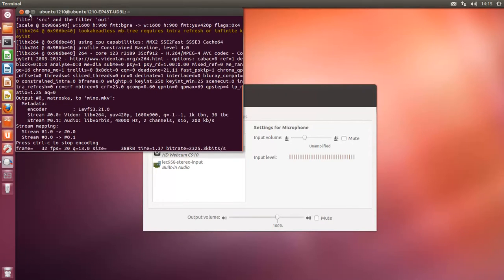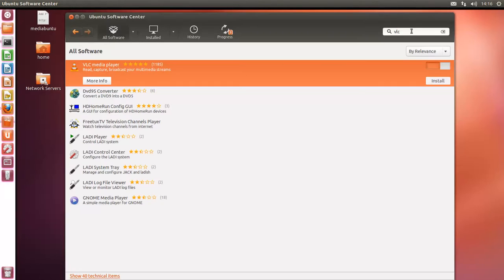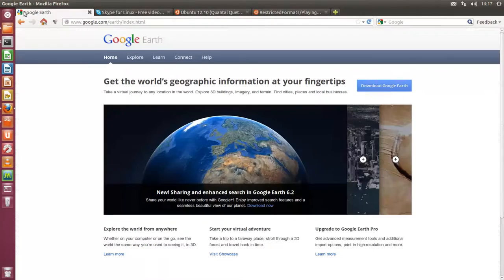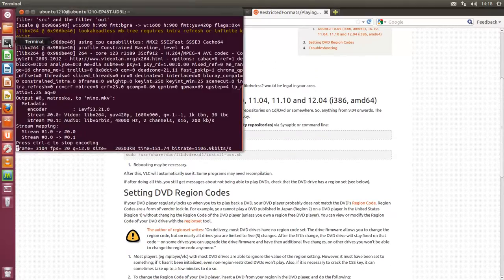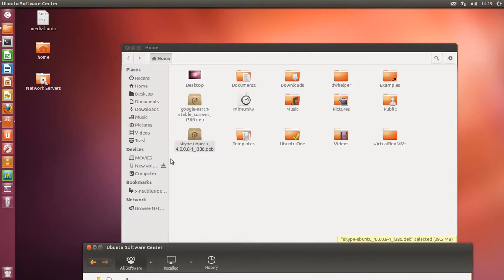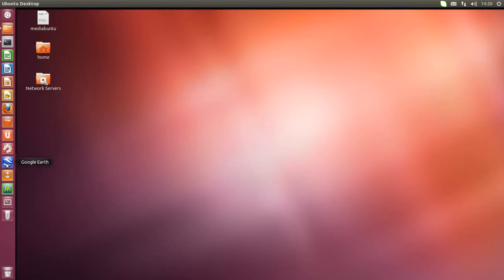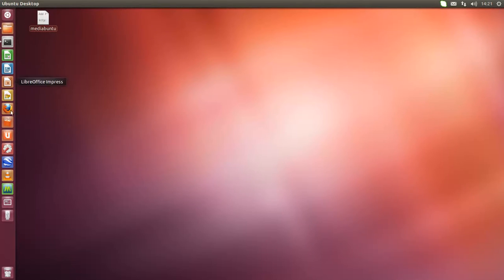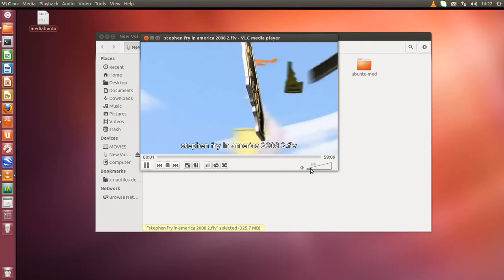Installing Linux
learn how to used Linux like a pro
really good books